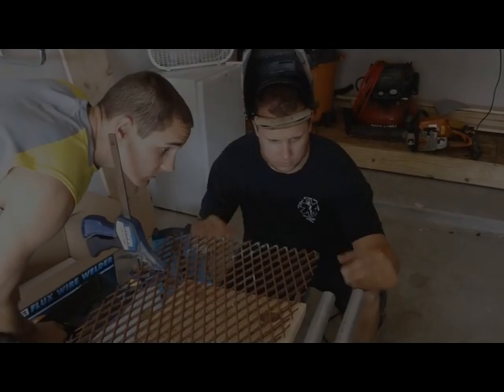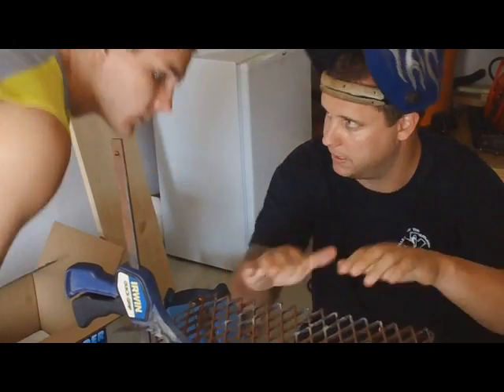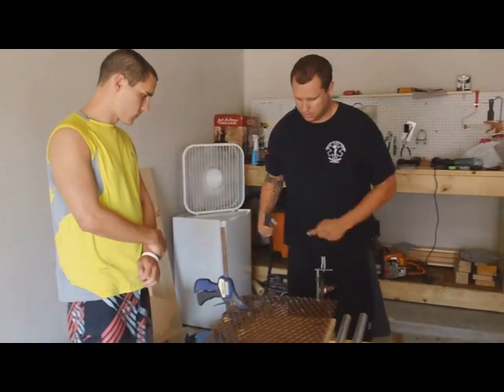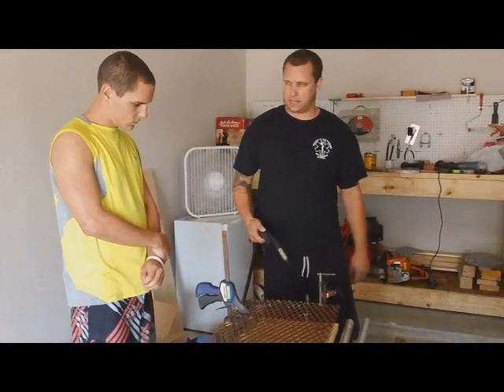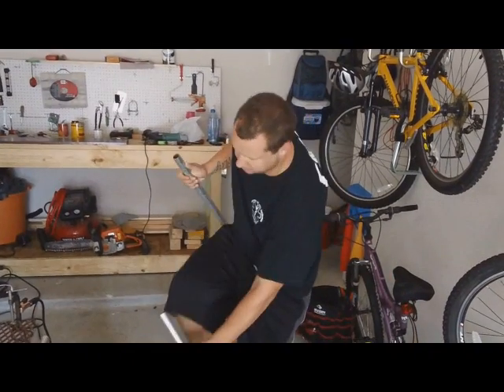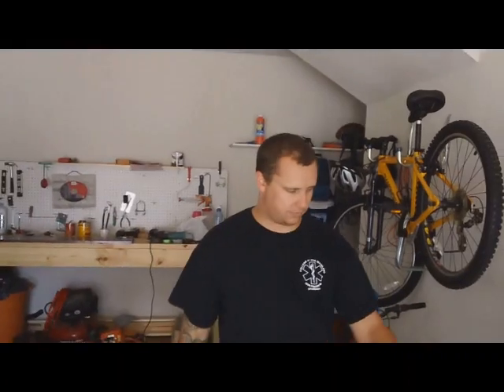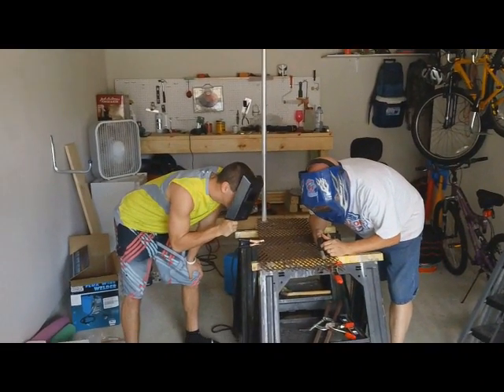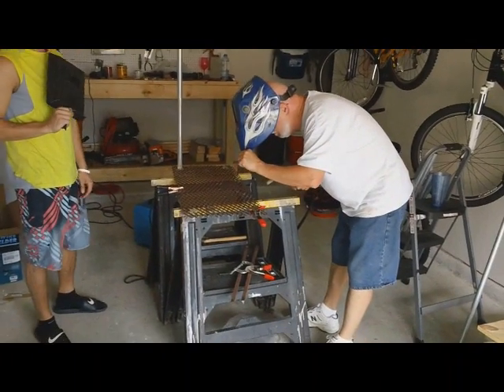Weld.mov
Josh, Tyler and Dad are learning how to weld with Josh's new wire welder.